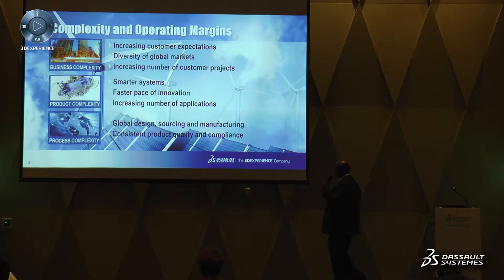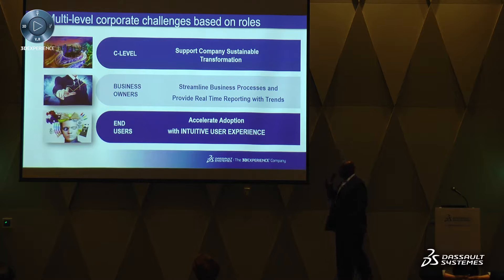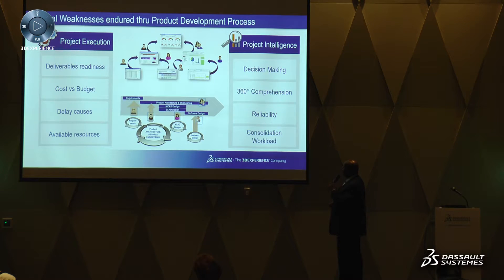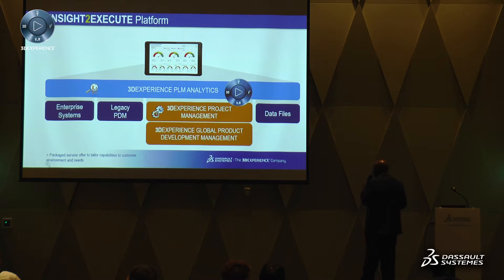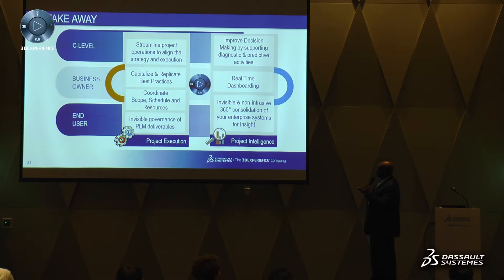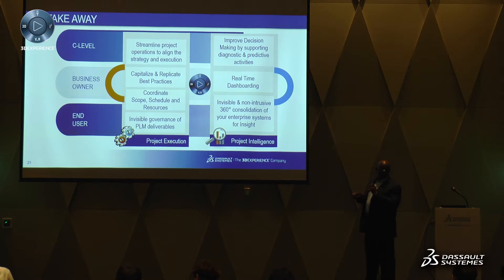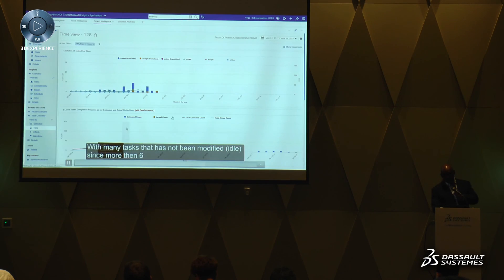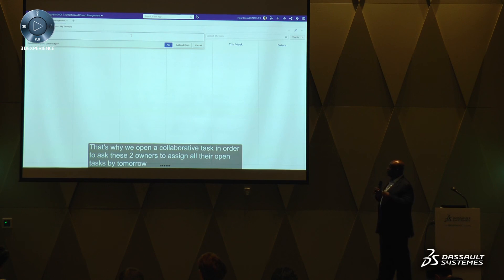다쏘시스템 이노베이션 컨퍼런스 │ PLM 데이타의 직관적 가시화 방안 │ 다쏘시스템 Michael Mark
2017년 10월 17일, 국내 통합 유저를 대상으로 한 '다쏘시스템 이노베이션 컨퍼런스'  중 다쏘시스템 Michael Mark의 프레젠테이션입니다. 'PLM 데이타의 직관적 가시화 방안'을 주제로 설명했습니다.